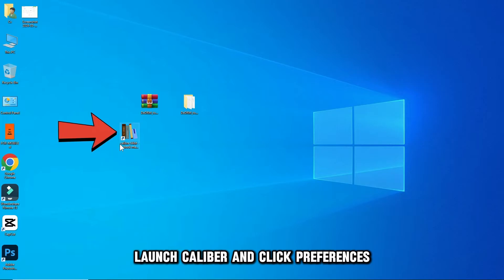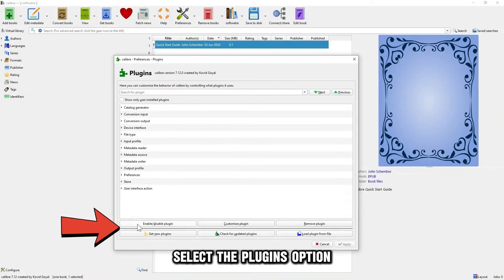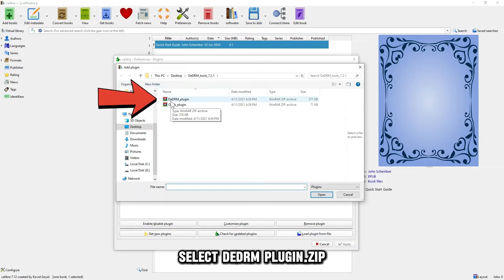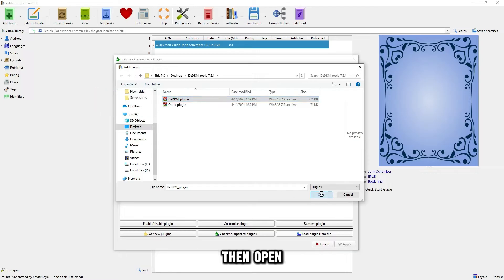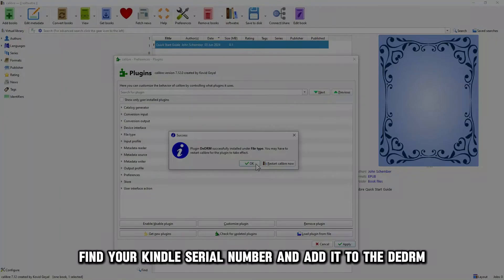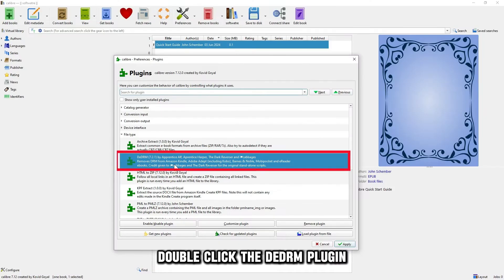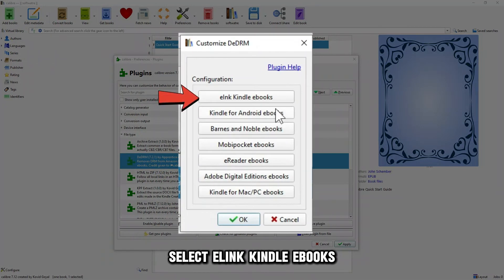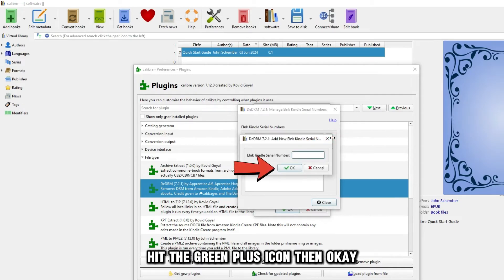How To Remove DRM From Kindle Book (How To Get Rid Of DRM From Kindle Book)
How To Remove DRM From Kindle Book (How To Get Rid Of DRM From Kindle Book). In this video tutorial I will show you how to remove DRM from Kindle Book.

Through the Calibre plugin.
• If you had previously installed Calibre, erase your settings and uninstall it.
and download the latest version.
• Install the DeDRM plugin.
• Launch Calibre and click “Preferences.”
• Select the “Plugins” option.
• Click “Load plugin from file.”
• Select “De_DRM plugin.zip” then open.
• Find your Kindle’s serial number and add it to DeDRM.
• Click “File type” under the plugins section.
• Double-click the "DeDRM” plugin.
• Select “eInk Kindle ebooks.”
• Hit the green plus icon, then “OK.”
• Download the Kindle book to have the DRM removed.
• Move the book to Calibre and convert it to your preferred format.
• The DRM removal will be automatic.

Through Python scripts.
• Download and install Pycrypto.
• Run the KindleBooks.pwy script and fill in the input and output files and Kindle information.
• The script will remove the DRM.